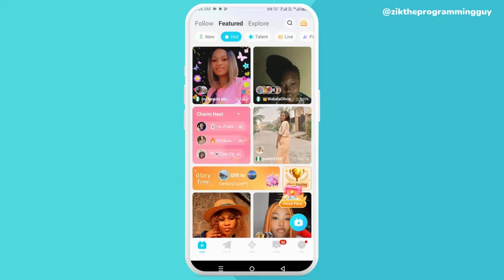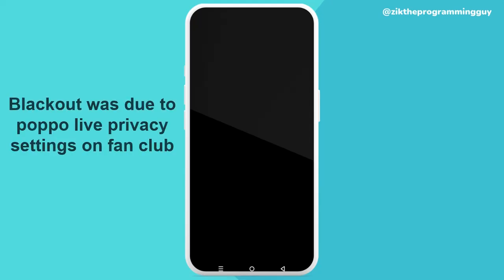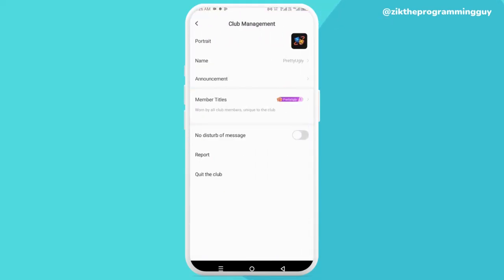How to Quit Club On Niki live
In this video, we'll show you exactly how to leave or quit a fan club on Niki Live! Whether you're looking to clean up your profile, manage notifications, or simply move on to other clubs, this easy-to-follow tutorial will walk you through the process step-by-step.